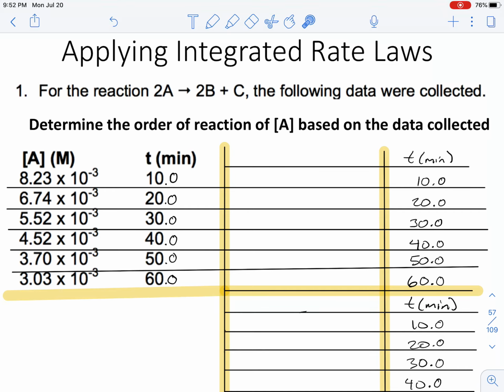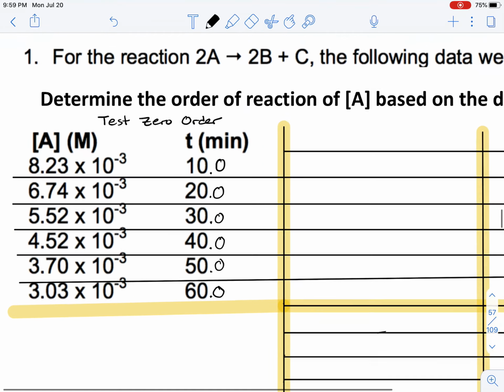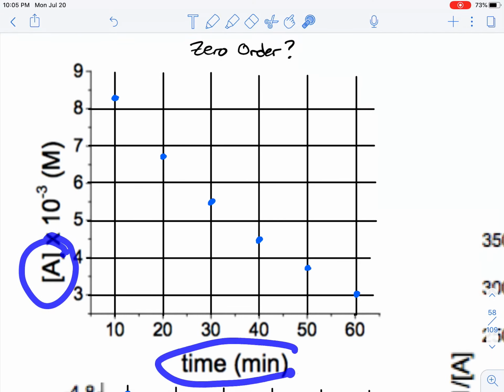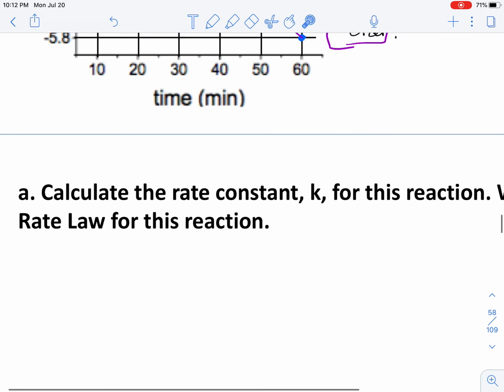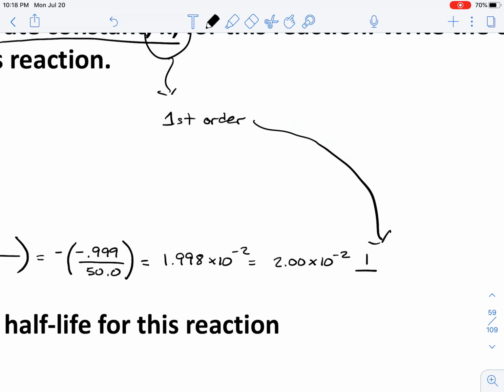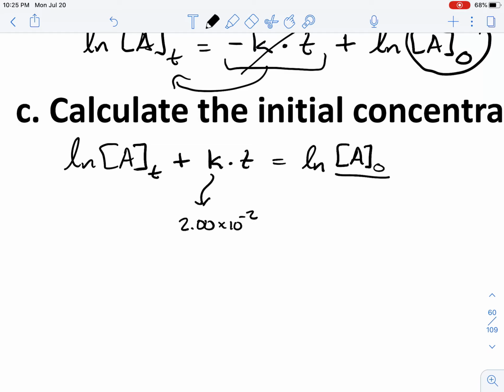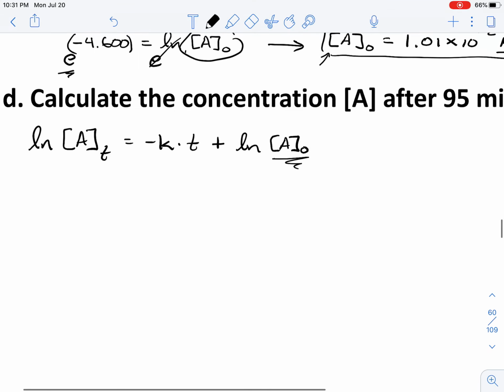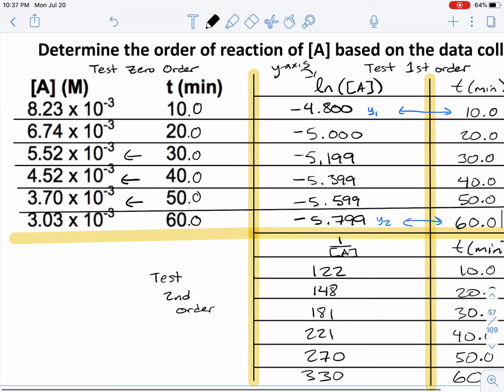Kinetics 08: Applying Integrated Rate Laws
In this lecture video, I go over how to use raw kinetic data to determine the order of reaction as well as the rate law based on the straight-line plot test.